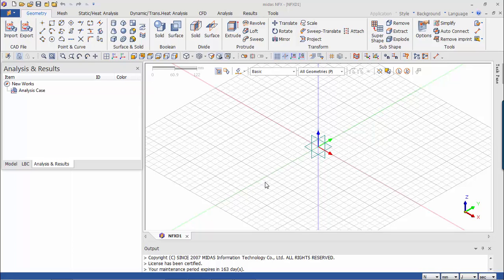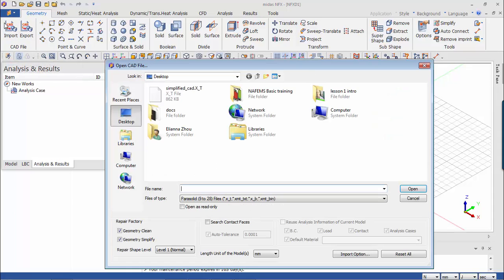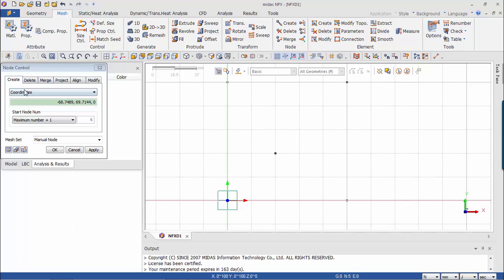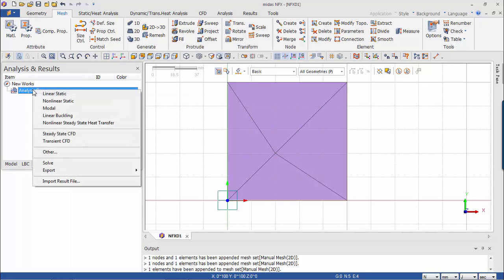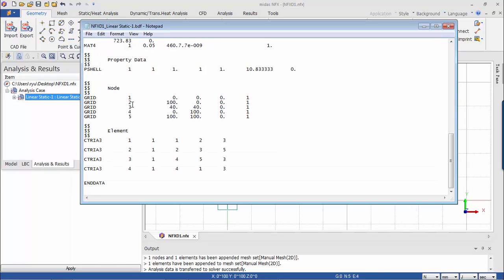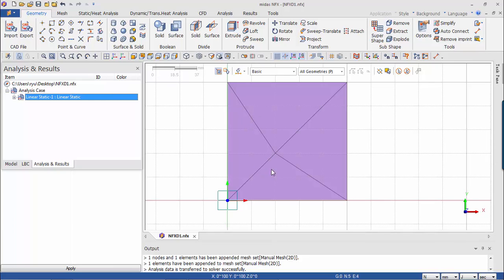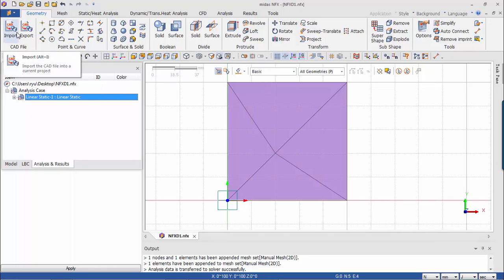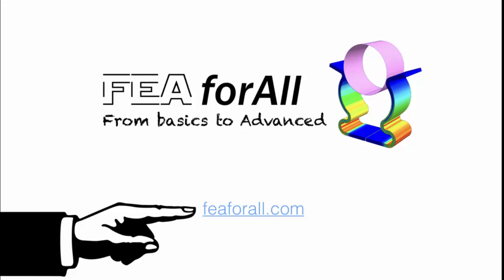FEA for All: Do you understand Nastran Data Format?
Do you know how a geometry is actually translated into text?

The full article explaining about CAD formats in CAE is available on my blog here: